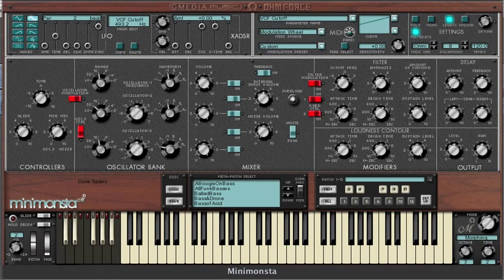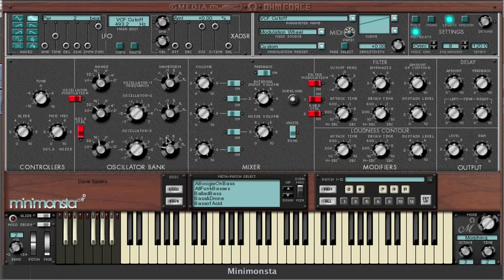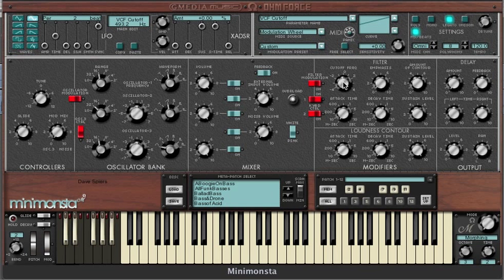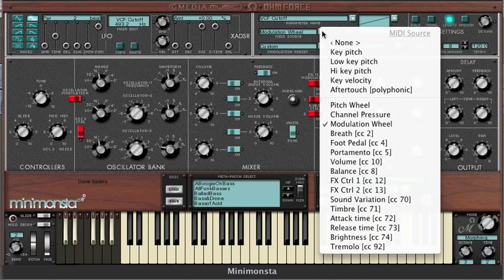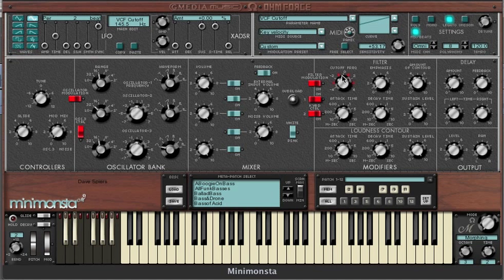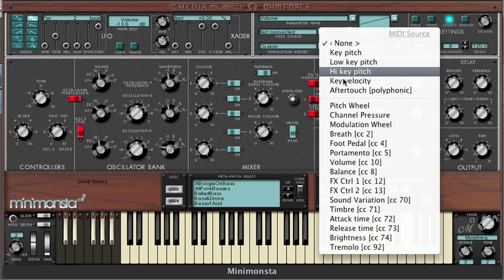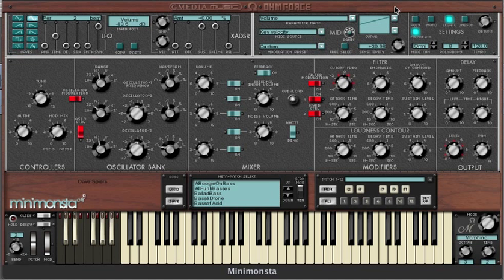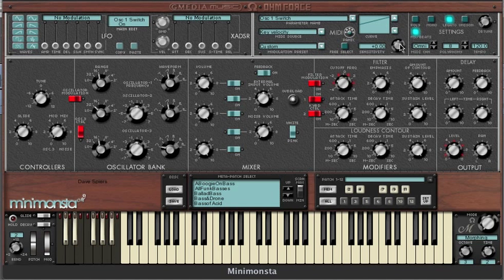Minimonsta Tutorial - Dynamic MIDI Control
A Minimonsta tutorial which shows a few of the dynamic MIDI Control options. In this case we look at assigning Velocity to Filter Cutoff and Velocity to Volume.